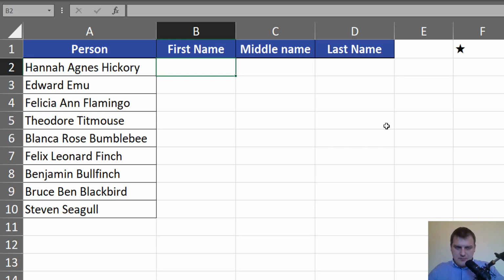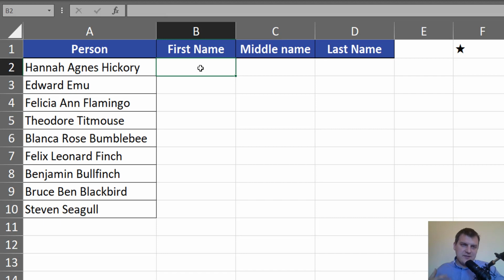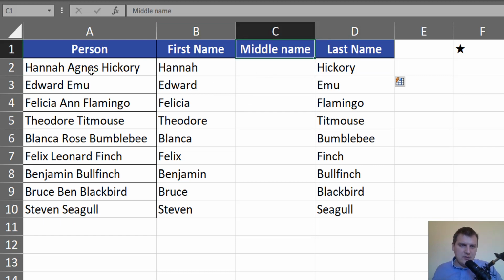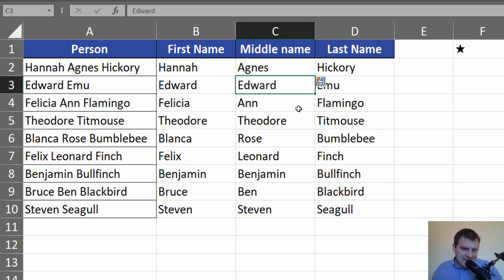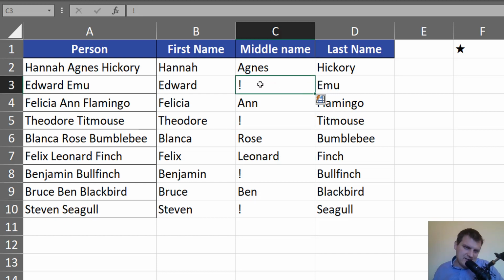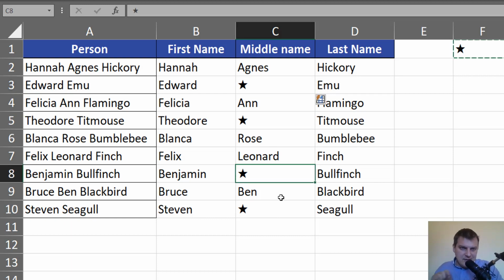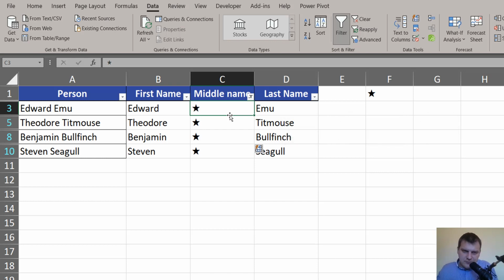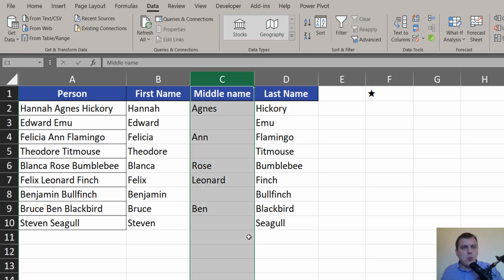Excel - Extract First Last and Middle Name with Flash Fill | Excel Tips 02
In this video, you will see how to extract middle name with Flash Fill | Excel Tips 02

---⏱️Timestamps⏱️---
00:00 | Intro
00:22 | Extract First Name
00:50 | Extract Last Name
01:07 | Extract Middle Name
03:30 | Summary